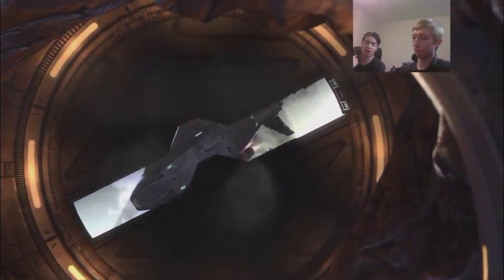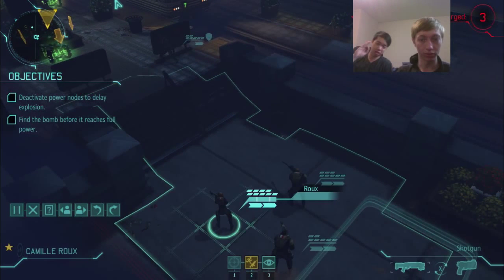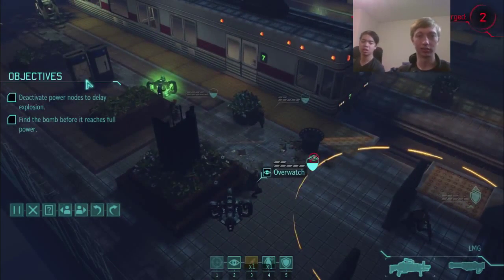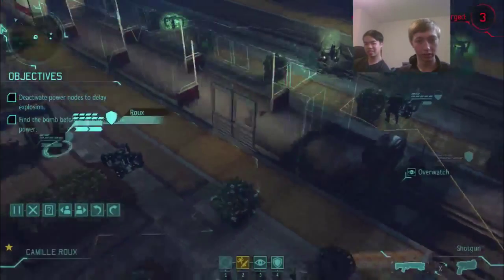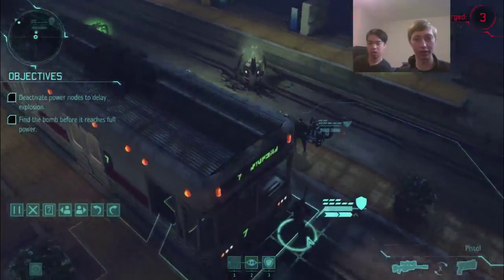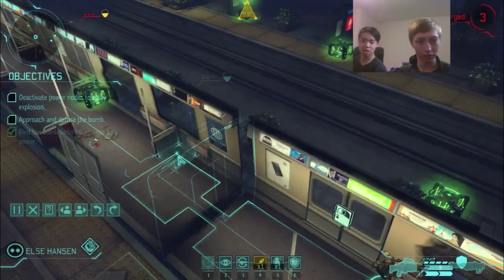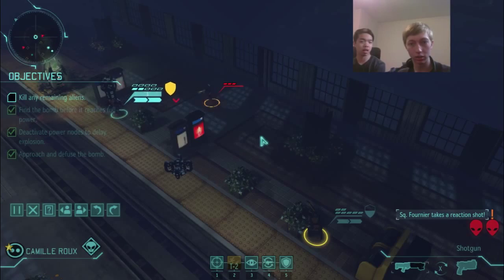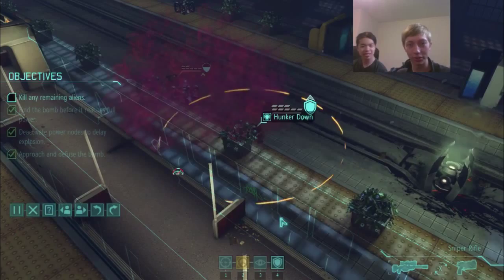[XCOM: Enemy Within] Jameson Will Beat the Game - Day 1 Part 2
*Internally debates to back-seat-game or not*